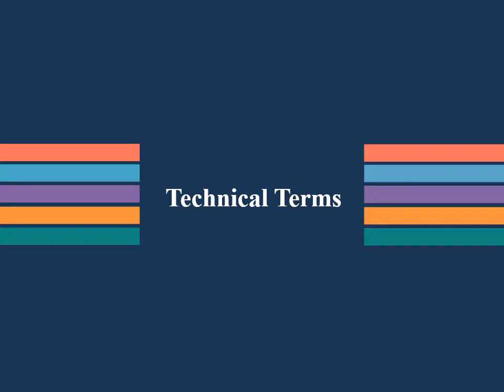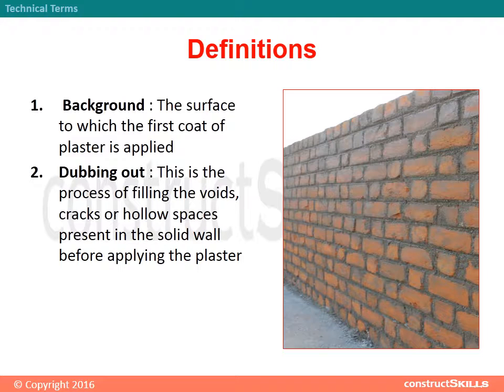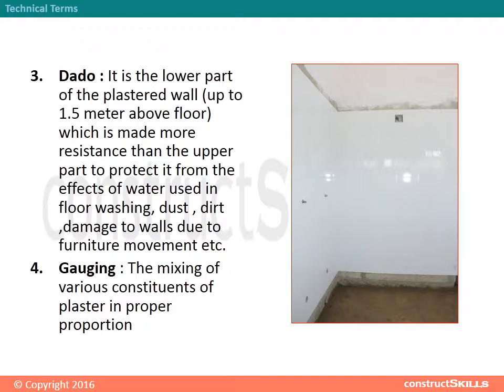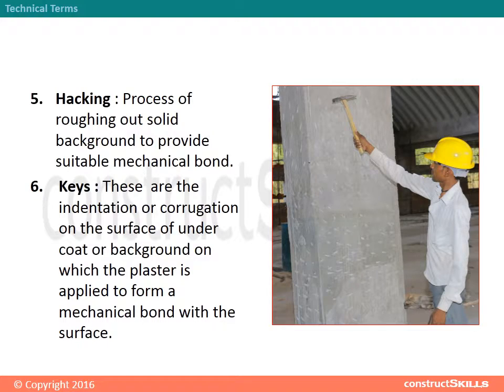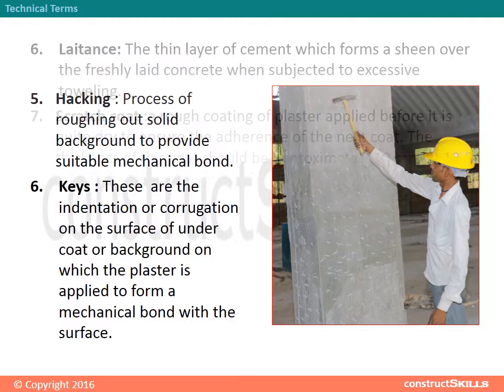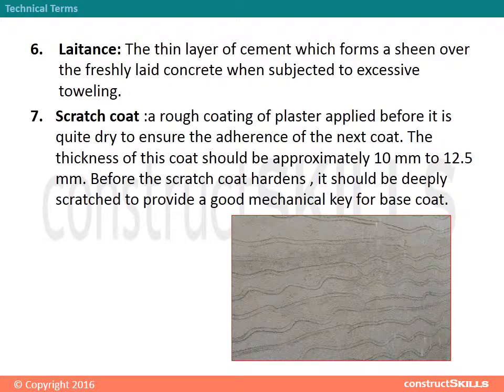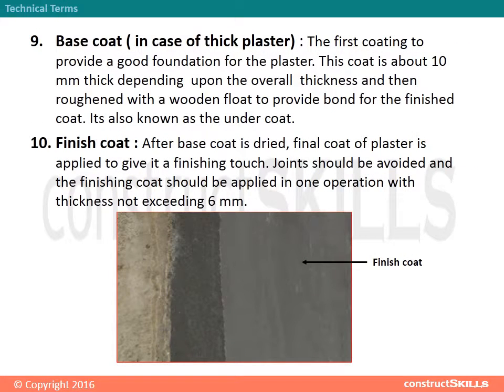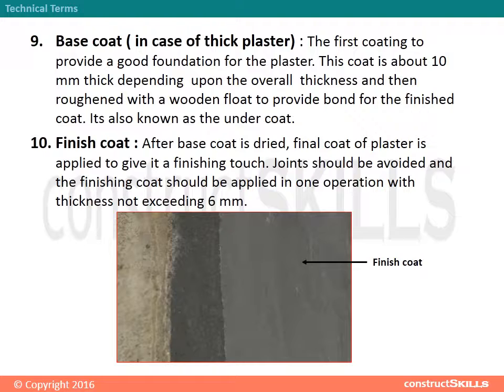06.02 N Plastering Technical Terms